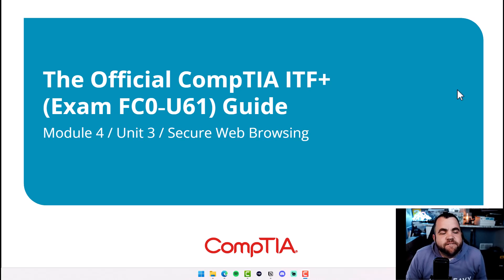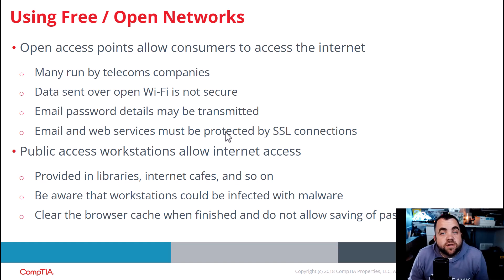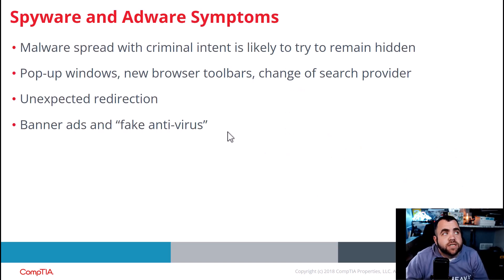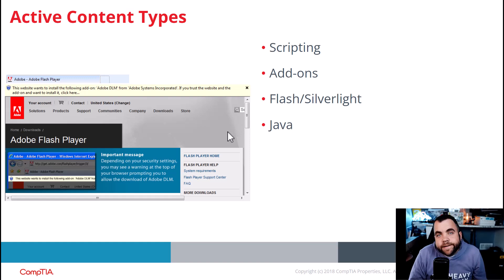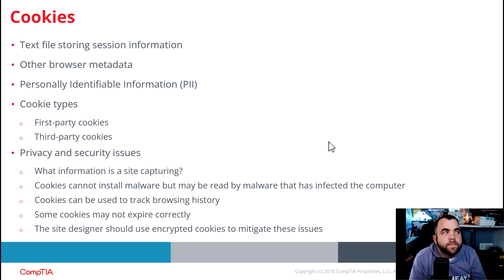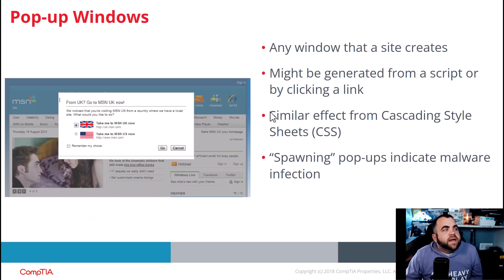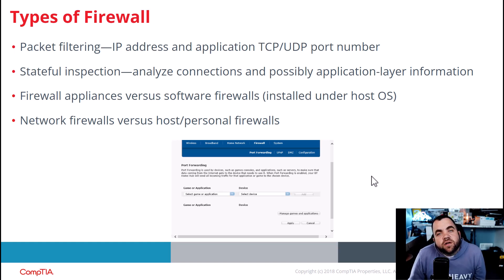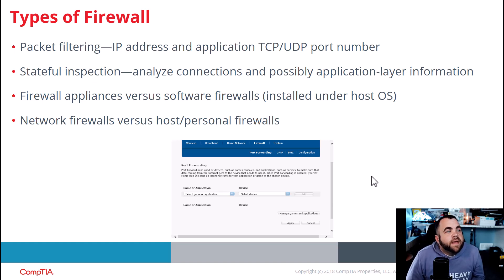CompTIA ITF+ (FC0-U61) Course: Module 4 - 3 Secure Web Browsing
In this video, we dive into the critical topic of secure web browsing for the CompTIA IT Fundamentals (ITF+) exam. Whether you're preparing for the ITF+ certification or just looking to improve your online security practices, this video covers everything you need to know about staying safe on the internet.

Topics covered include:

Understanding the risks of using open or public Wi-Fi networks and how to protect your data.

Key safe browsing practices, including how to configure your browser's security and privacy settings.

How to identify and manage cookies, pop-ups, and other browser-related threats.

The importance of using firewalls and how to configure them for better protection.

Recognizing and verifying valid digital certificates to ensure you're browsing securely.

By the end of this video, you’ll have a solid understanding of how to browse the web safely, protect your personal data, and configure browser security features to keep your online activity secure.

My name is TJ Houston and I have been in the IT field since 2007. I have always loved home labbing and learning new things. I currently hold over 10 industry certifications mostly from CompTIA. I base my success on yours so please let me know if there is anything I can help you with. I am here to help!
Follow Me Elsewhere:
🎙️Recording Setup:
Neewer GL1
Sony ZV-1
CamLink Pro
Rode PodMic